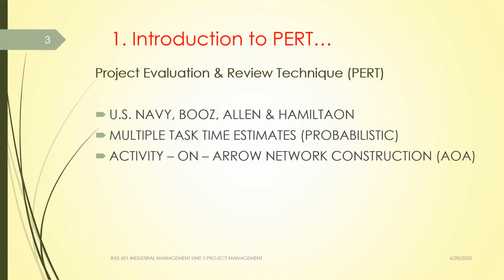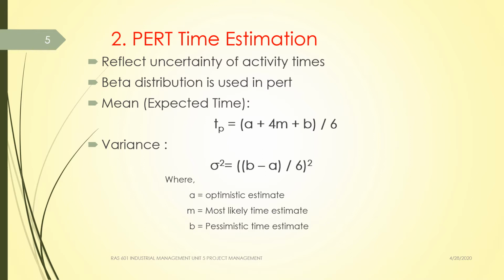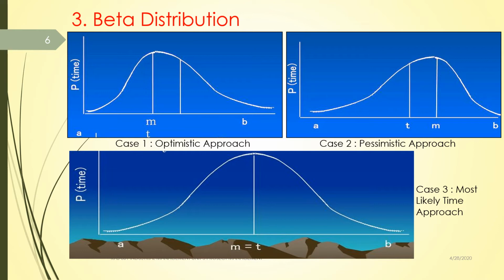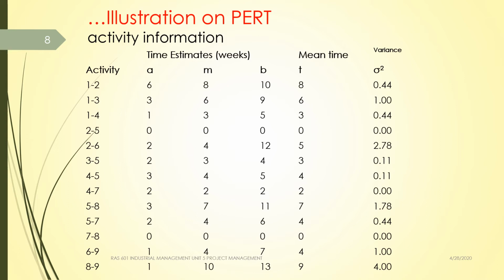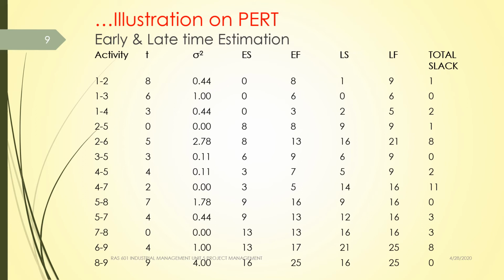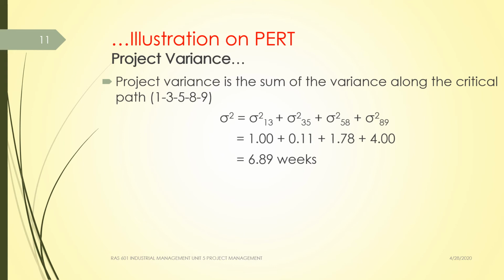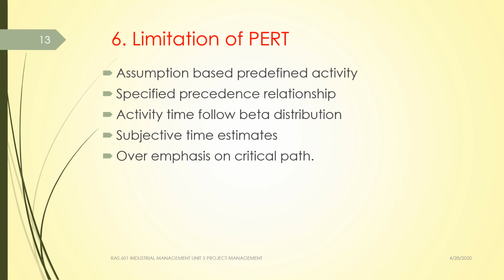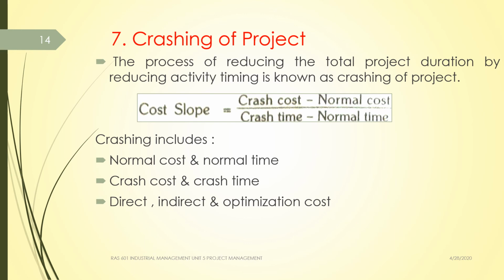PERT & PROJECT CRASHING